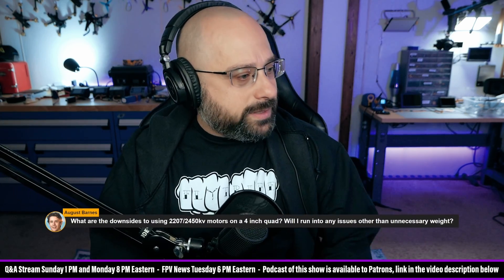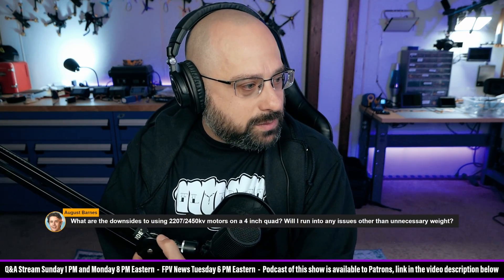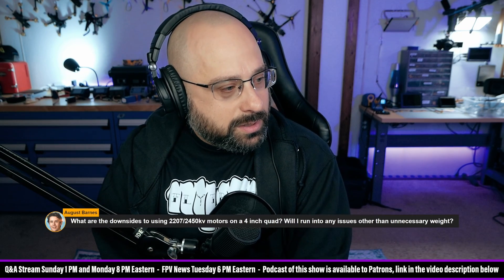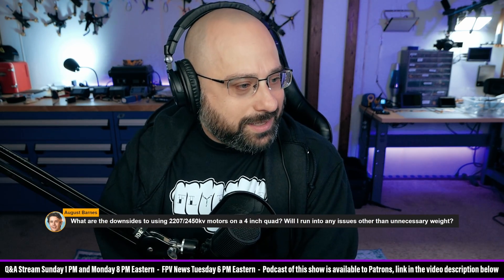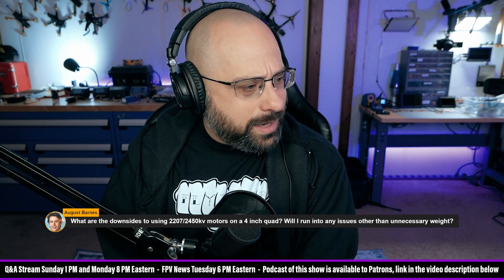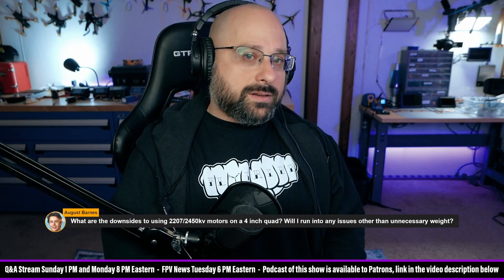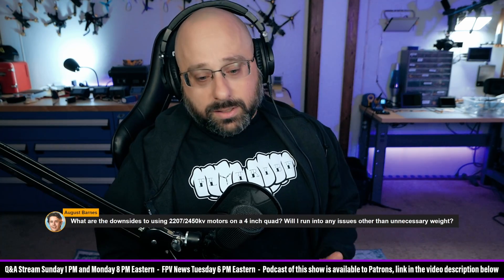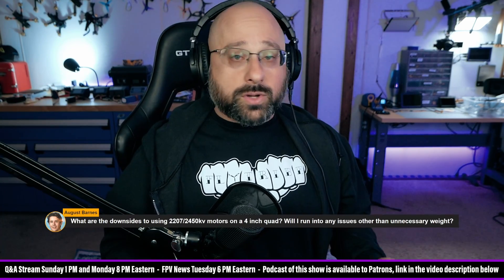Can I use 2207 Motors For My 4 Inch Drone? - FPV Questions